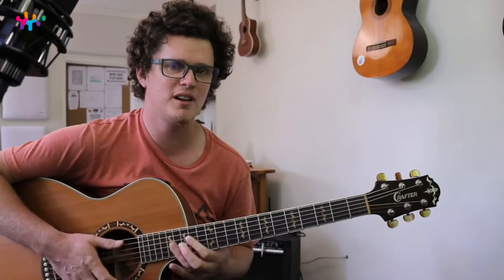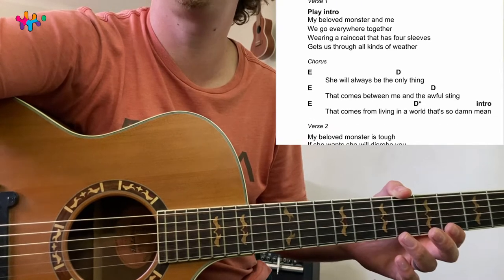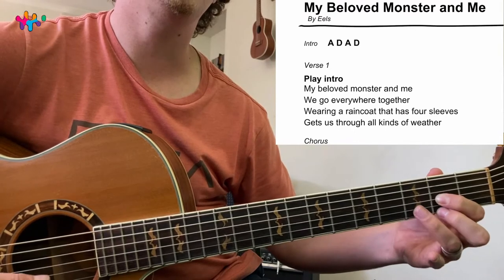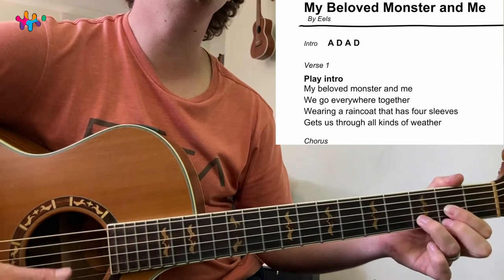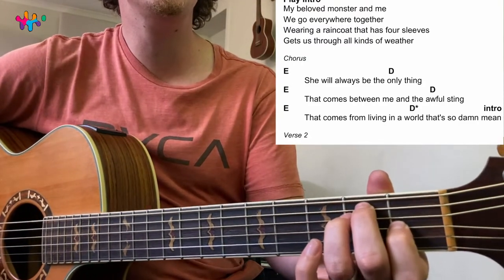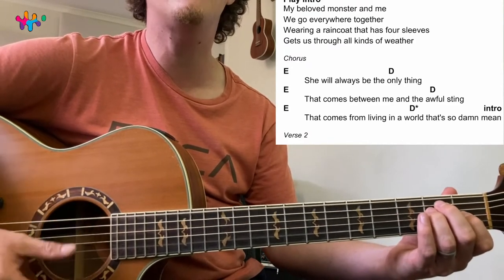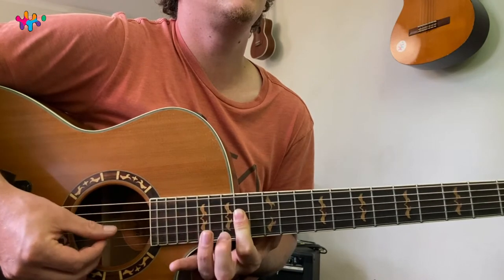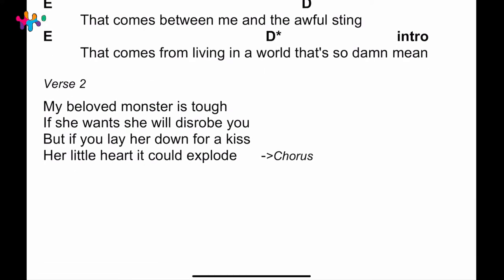My Beloved Monster and Me Shreck 1 song by Eels Guitar Lesson Tutorial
🎸 Join the Jooba People, an awesome community of guitar addicts who love indie, folk and any good guitar music.

📚 Get access to all my PDFs, including the hand written PDF for this song or lesson.

👨‍🏫 Take my structured courses including

🎸 Premium Resources
   ✅ Picking Patterns
   ✅ Strumming Patterns
   ✅ Chord Collections
   ✅ Jooba Shorts

🏡 Community Benefits
   ✅ Request new song tutorials
   ✅ Get/give feedback

- Jaco 😃